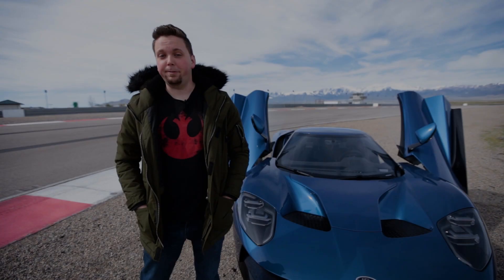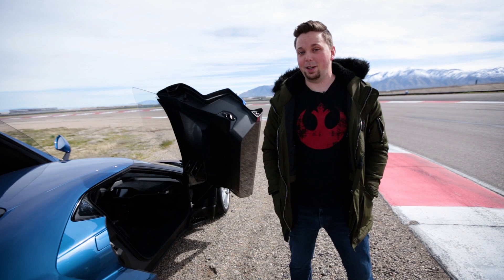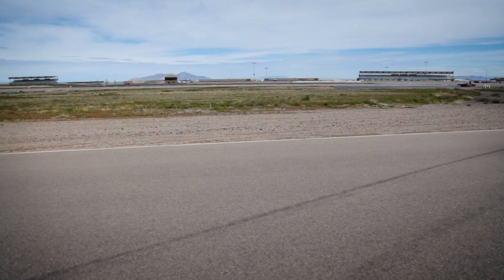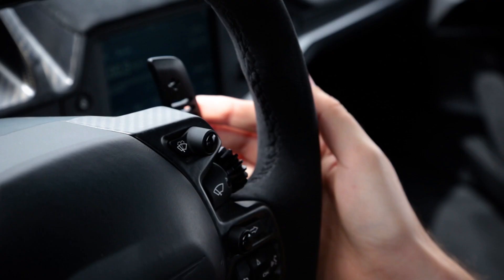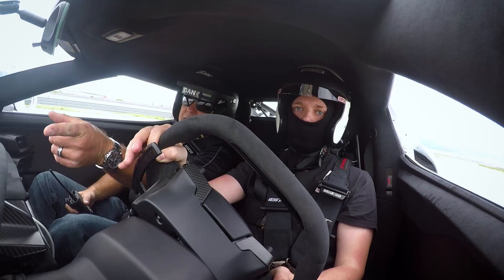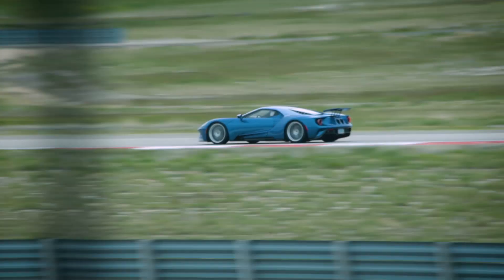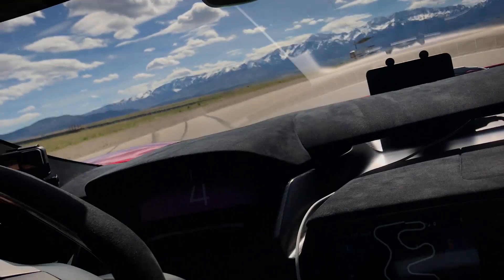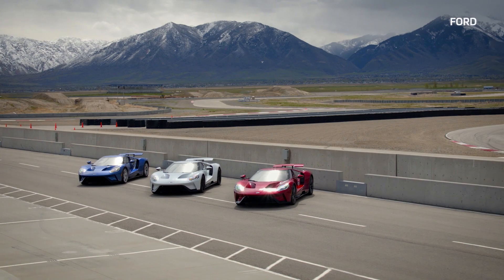A day with the all-new Ford GT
It was awesome, what else is there to say. For the 50th anniversary of the original, Ford designed and all new GT that lives up to the name. TechCrunch had a heck of a day driving it.